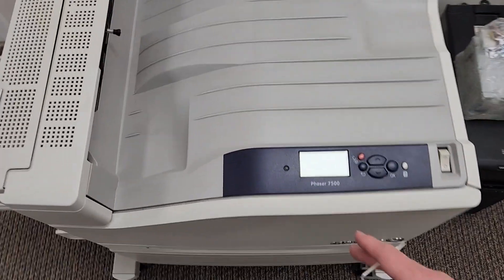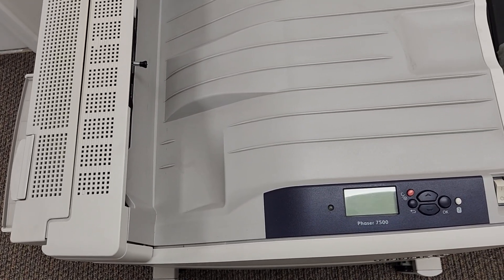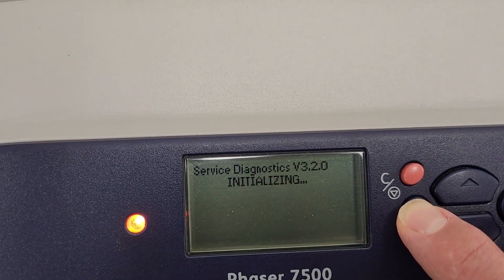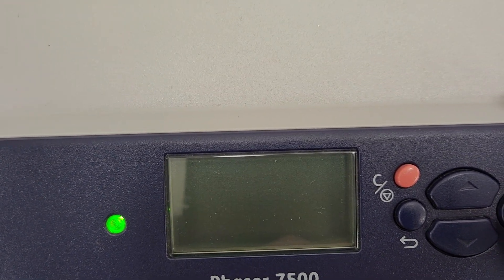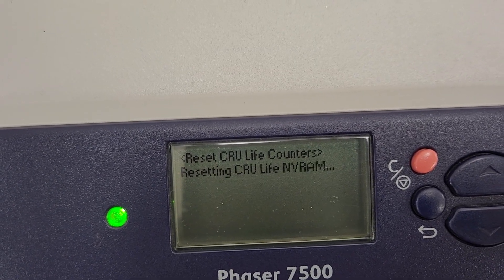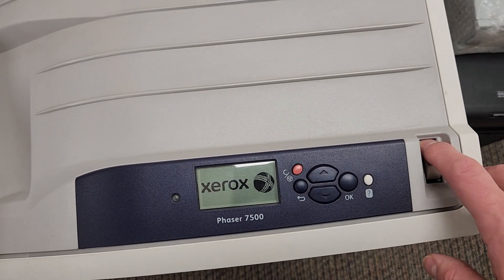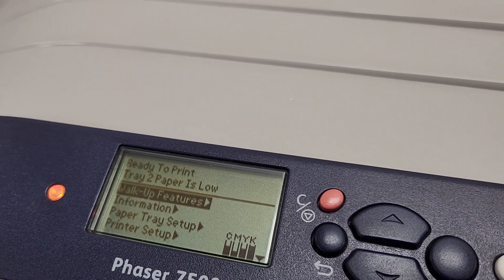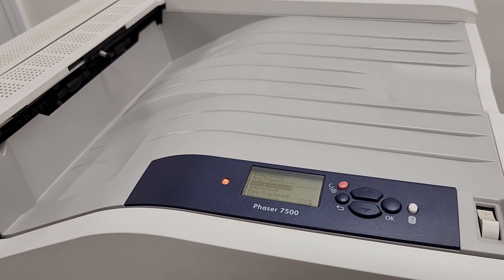Fuser End of Life - Xerox Phaser 7500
working with a Xerox phaser 7500, fuser is at end of life, replace the fuser with a brand new OEM, and the message of fuser past end of life still keeps coming up on the screen.  I will show you today how to get into the service diagnostics mode, get into the NVRAM settings, and reset the CRU counter specifically for the fuser.